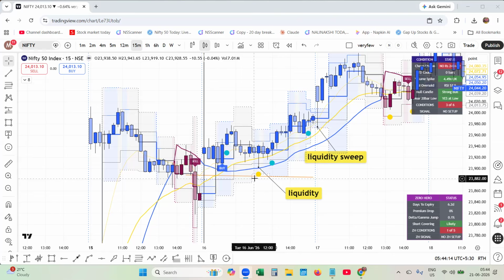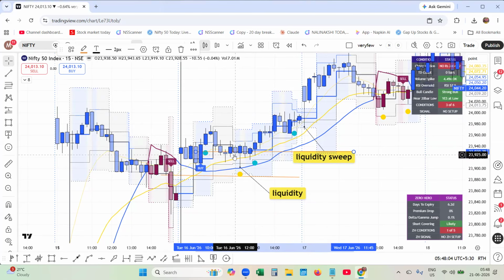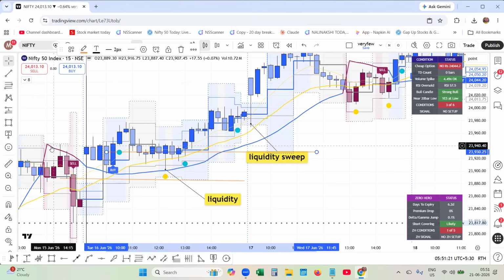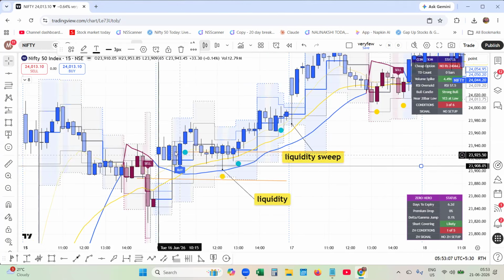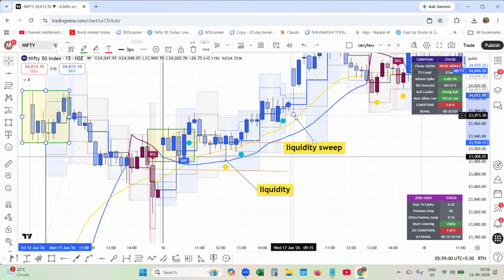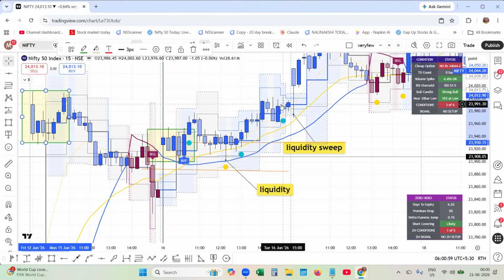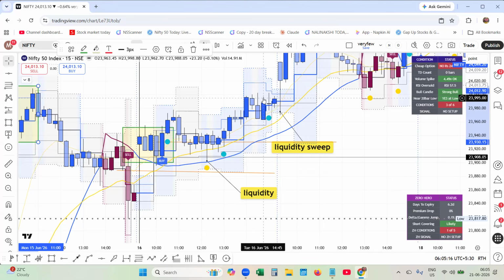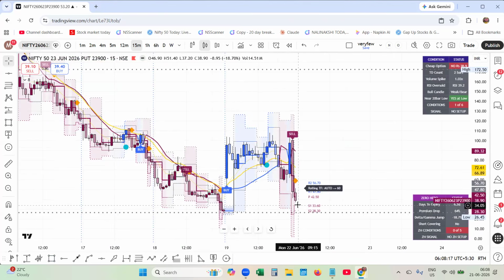Trade Like a Prop Desk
🔥 What do professional trading desks see that most retail traders miss?
Professional traders focus on Value, Liquidity, Market Structure, Trend and Volatility.

In this video, I explain 12 popular proprietary trading desk concepts and show how many of these principles are naturally reflected in the Nalini Precision Engine through Rolling Pivots, Gann HiLo, Acceptance-Rejection and Market Structure.

🔥 Learn how professional traders think beyond RSI and MACD.